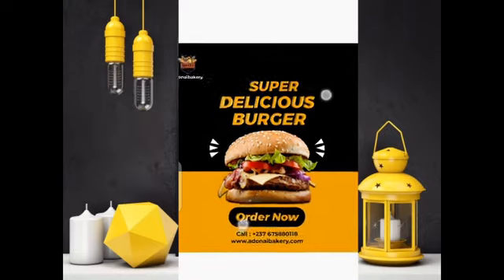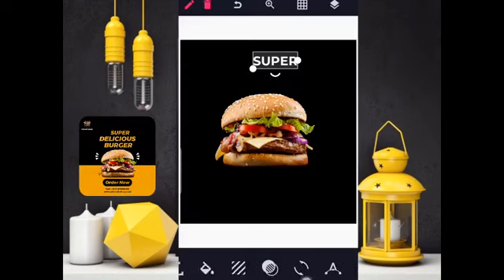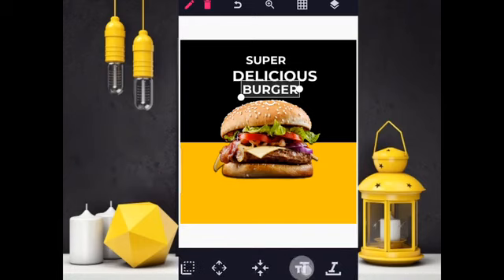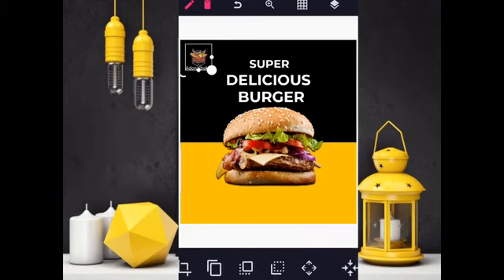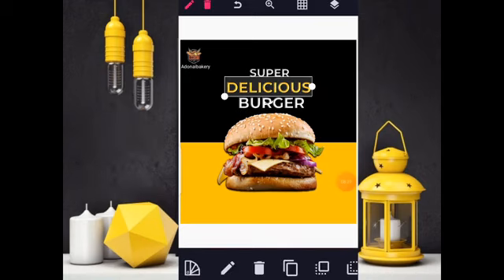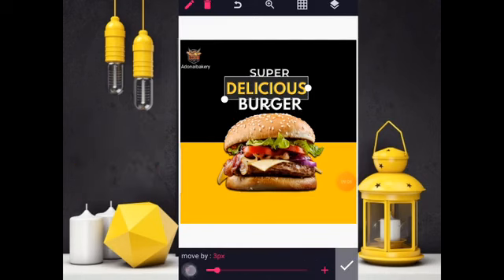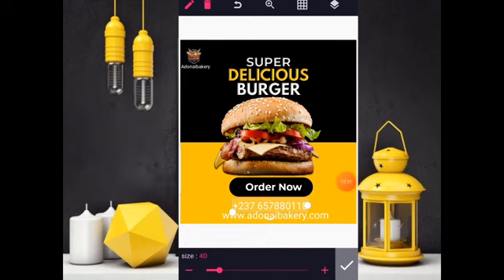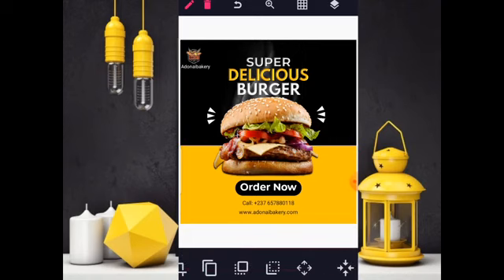HOW TO DESIGN A SUPER DELICIOUS HAMBURGER FLYER | PIXELLAB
HOW TO DESIGN A SUPER DELICIOUS HAMBURGER FLYER WITH PIXELLAB @worldigital-skilling1self

Go to play store and download PixelLab

Use this below website to download hamburger of your choice

Other TUTORIALs with PixelLab
How to design your QR CODE BUSINESS CARD (A must watched tutorial)

WORLDIGITAL is an academia which offers Free & Premium  monthly (25$) courses on Digital Skills, Graphic Design, Video Contents Creation, Image Manipulation etc. Attestation are issued at the end of the training with atleast  a 6month Mentorship (worth 250$)